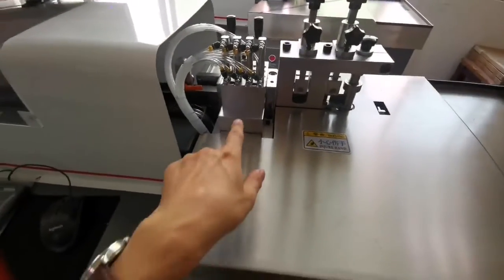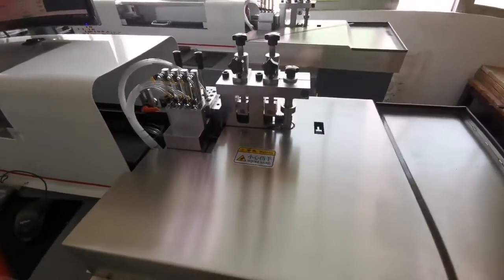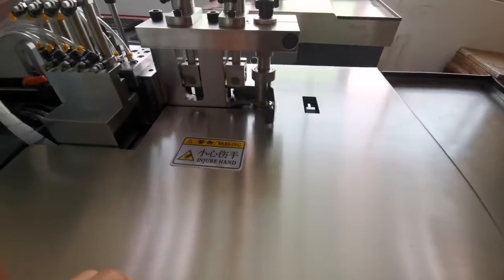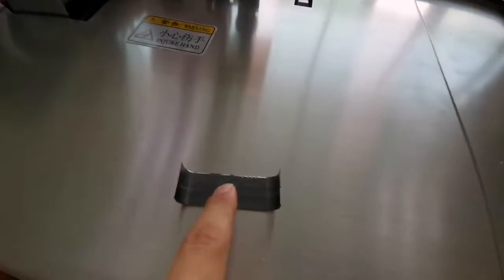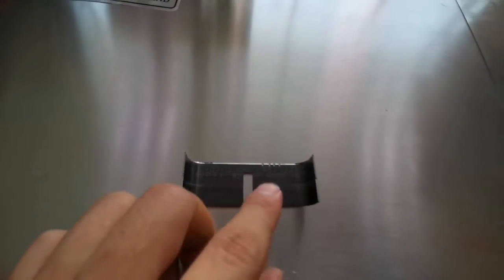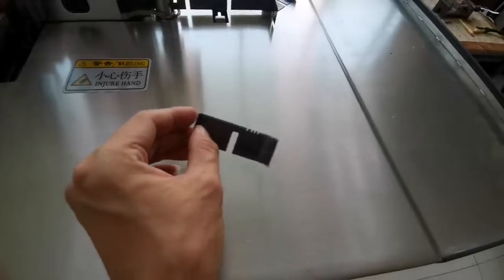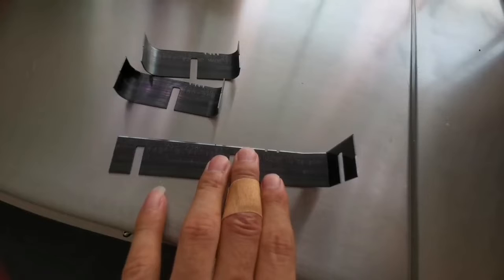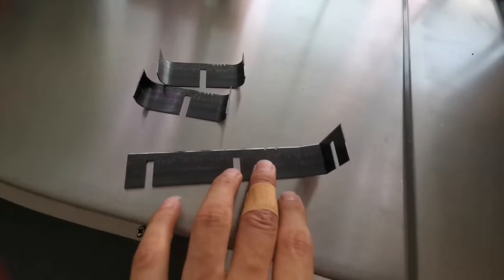Cutting rules wooden dies making machine 830A | Die making machines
Automatic cutting rules bending machine TSD-830A processing 2pt cutting rules for wooden dies making.  With function: bending, lipping cut, muti bidge, straight cut & perforating.  ||
Details, contact sales manager Mr. Jackson Lee,